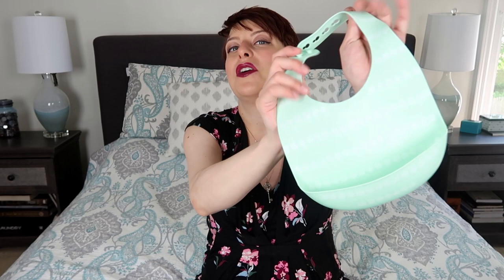5 Must-Haves I Bought AGAIN for Baby #2 | JAKS Journey [CC]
There are some items that were so helpful with baby #1 that I bought them again for baby #2. Some items got worn out, some got lost, and some I just wanted more of for this time around.

Products Mentioned:
HALO Sleep Sacks

Silicon Bib

After 2.5 years of battling infertility we welcomed our little baby girl Evangeline into our family on July 18th, 2019. We are currently pregnant via IVF to continue to grow our family. You can check out the other videos on my channel to see our journey to starting our family.

Baby Products I LOVE

The Husband - My husband has requested that I don't share his name on my channel, so he is referred to as "The Husband" throughout my videos.

I am not a doctor just an infertility warrior that researches a lot. Please consult a doctor on all medical issues, treatment, medications, and advise.